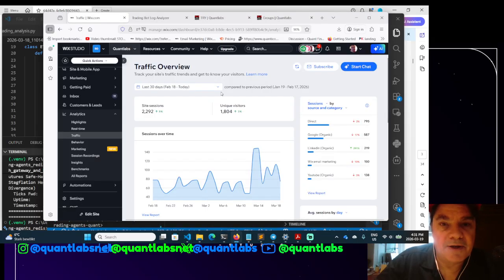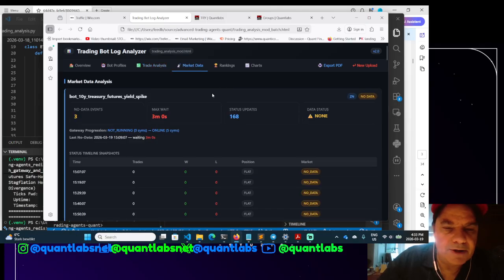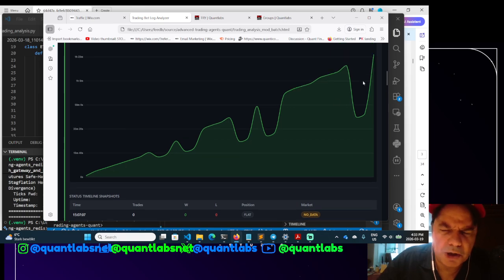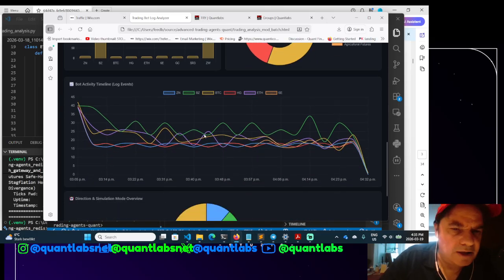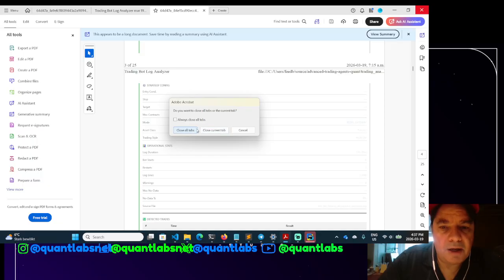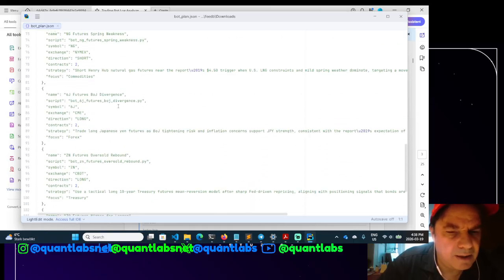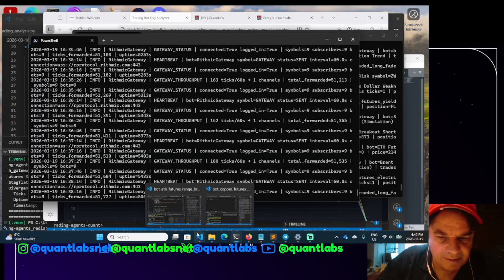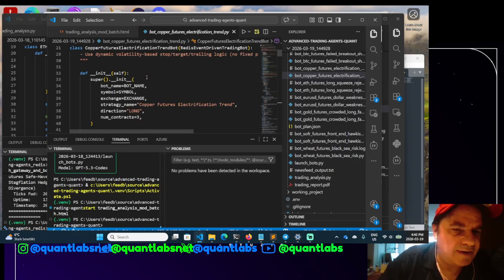Build a Scalable AI Quant Trading Bot (Redis + Dynamic Formulas)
Are your AI trading bots failing when moving from backtesting to live markets? The problem might be your infrastructure. In this video, we reveal how to scale your AI quantitative trading bots using a high-performance Redis architecture and dynamic quant formulas. 📈🤖

Most beginner algorithmic traders rely on static, hard-coded targets—which severely limits adaptability in volatile stock and crypto markets. Today, we’ll show you how to ditch the hard-coding and upgrade your Python trading bot to calculate dynamic, real-time targets. Plus, we’ll break down how to use Redis (Pub/Sub and in-memory data structures) to handle high-frequency data streams, synchronize multiple bots, and execute trades with near-zero latency.

If you want to build institutional-grade algorithmic trading systems, this tutorial is for you!

👇 What You Will Learn in This Video:
✅ Why hard-coded targets ruin live trading performance
✅ How to build and implement dynamic quant formulas
✅ The exact Redis architecture needed to scale AI trading bots
✅ How to manage high-frequency market data with zero lag
✅ Tips for future-proofing your algorithmic trading pipeline

⏱️ Video Chapters (Timestamps for SEO):
0:00 - The Problem with Hard-Coded Trading Bots
1:45 - Hard-Coded vs. Dynamic Quant Formulas
4:10 - Why Use Redis for Algorithmic Trading?
6:30 - Breaking Down the Redis Architecture
9:15 - Managing High-Frequency Data Streams (Pub/Sub)
12:00 - How to Implement This in Your Python Trading Bot
14:30 - Final Thoughts & Next Steps